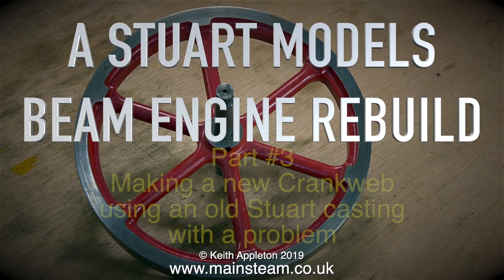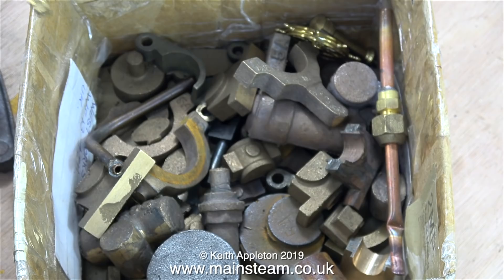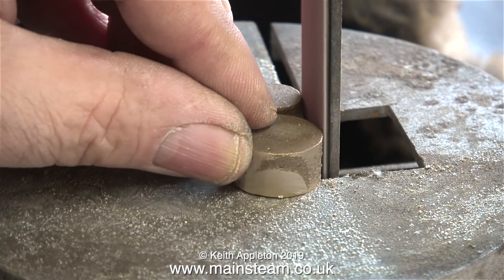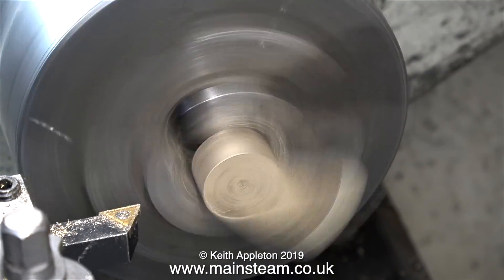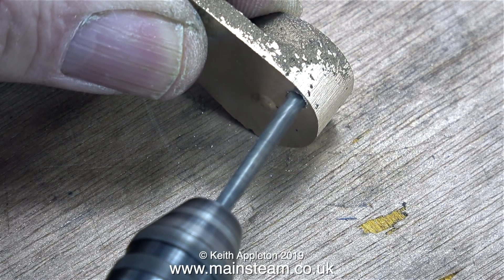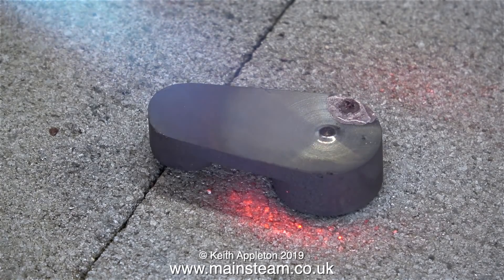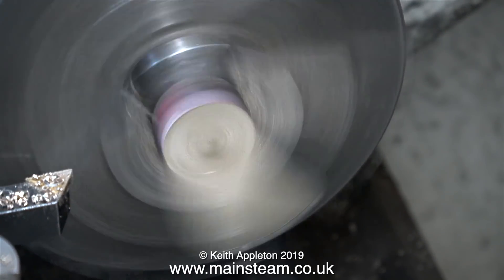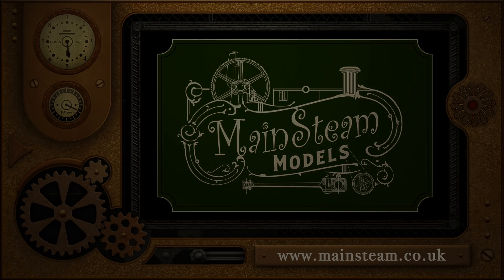A STUART MODELS BEAM ENGINE REBUILD - PART #3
A Stuart Models Beam Engine Rebuild - Part #3 - Machining an old Stuart Crank Web casting with a problem.